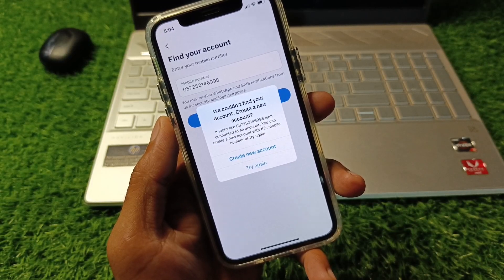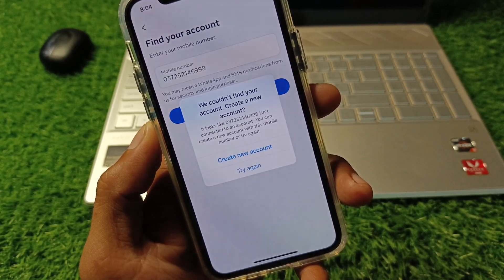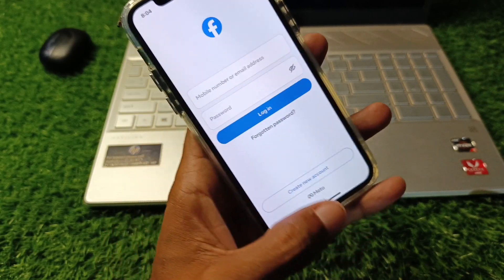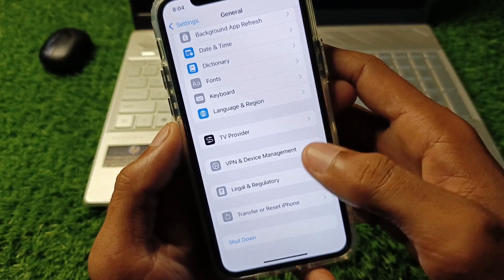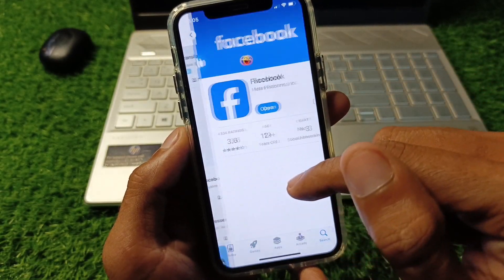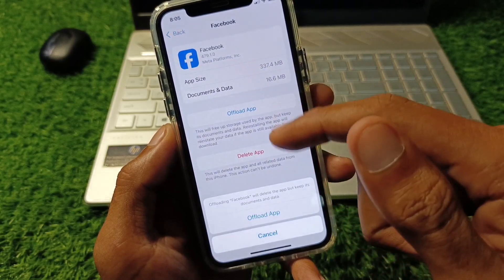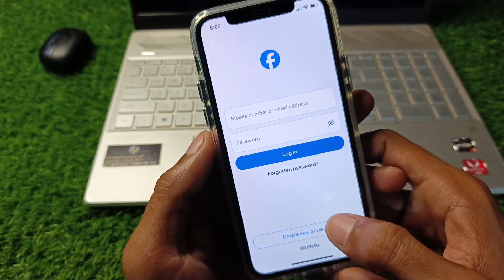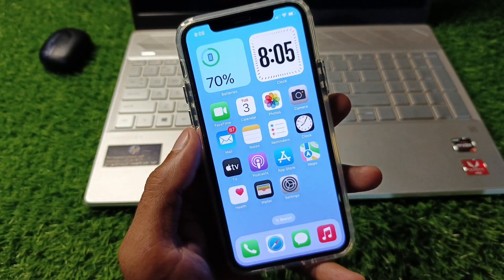[Fixed]✔️: Facebook We Couldn't Find Your Account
Having trouble logging into Facebook and getting the message "We Couldn't Find Your Account"? Don't worry, we've got you covered! In this tutorial, we'll walk you through step-by-step solutions to fix this common issue.